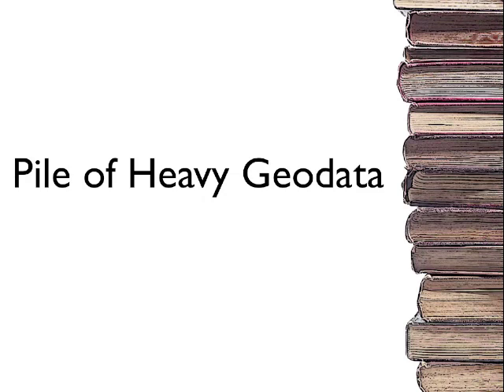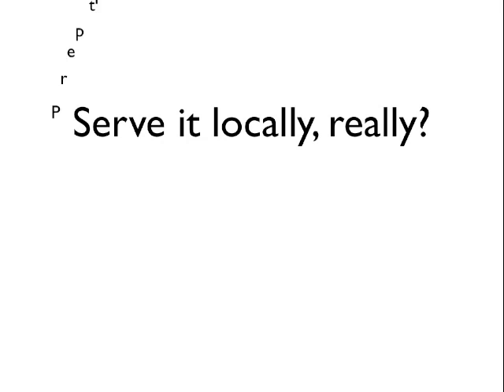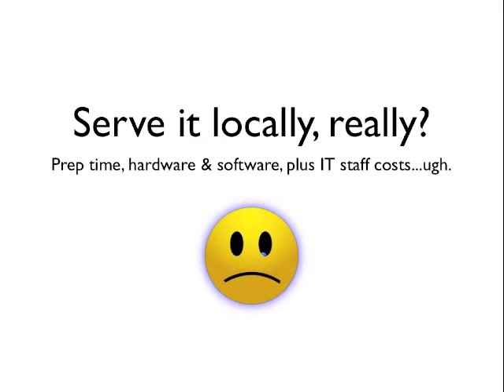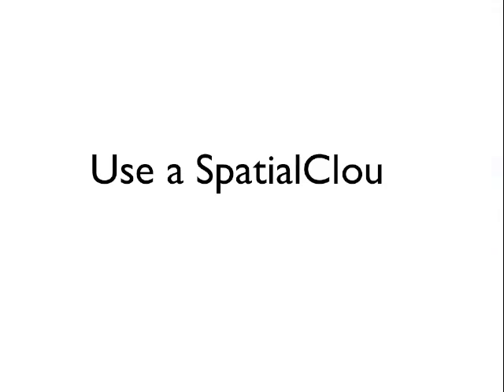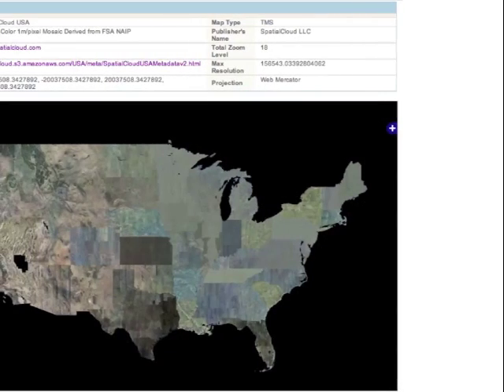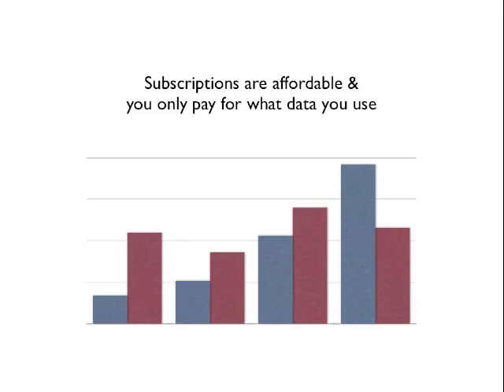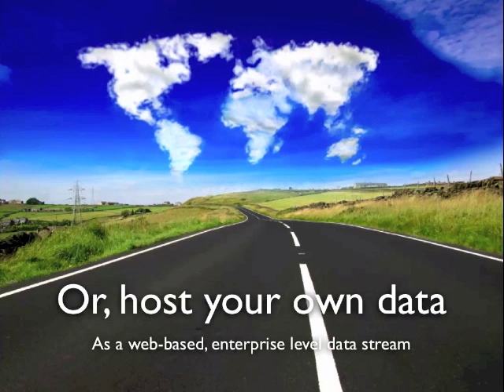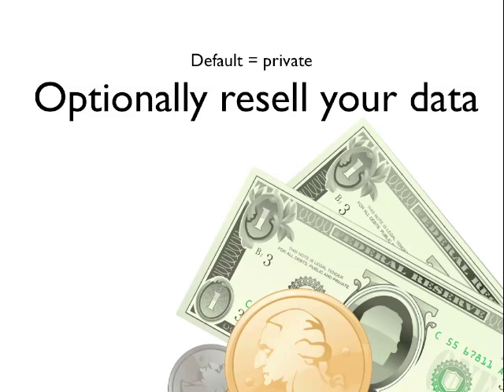What is SpatialCloud?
What is SpatialCloud, how can it help you use geodata more efficiently, & allow you to create better geospatial applications?